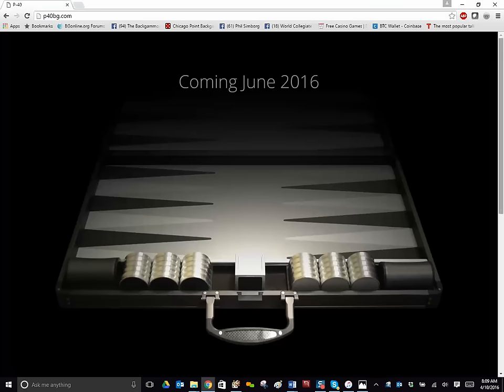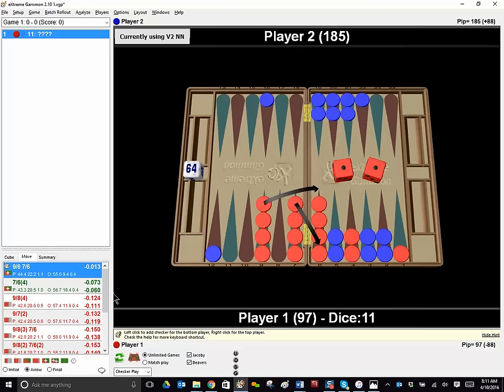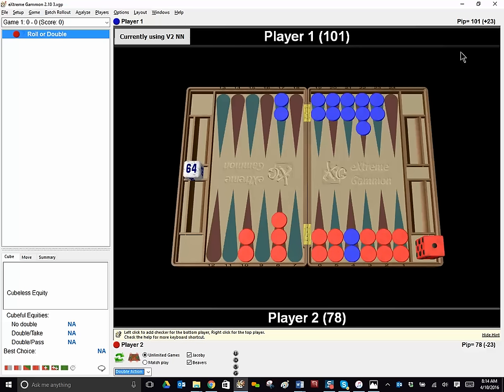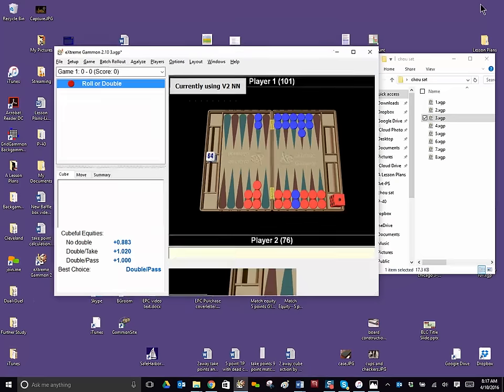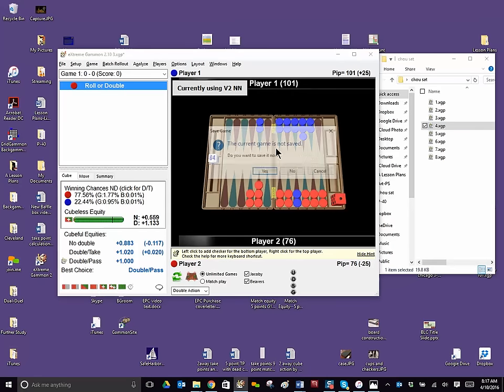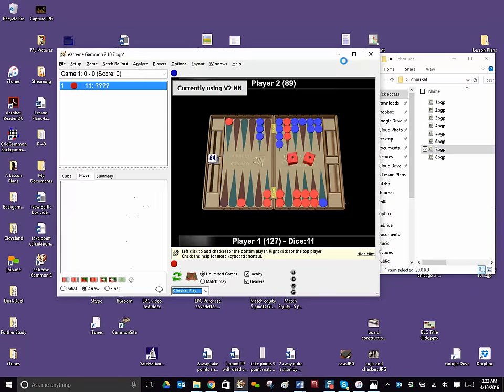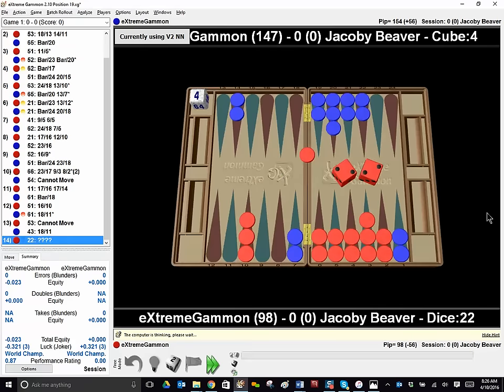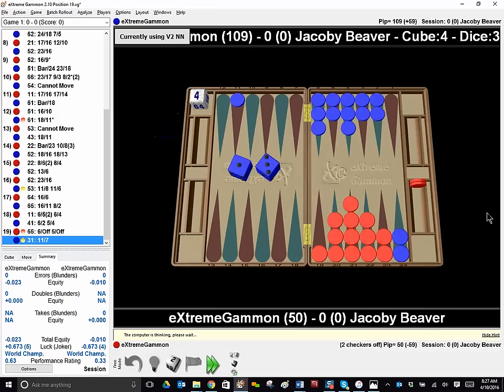saturday chou april 9 2016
8 Position from a lively chouette in Chicago April 9, 2016